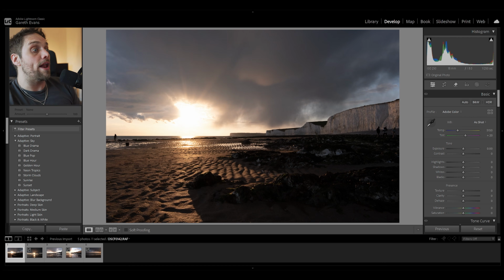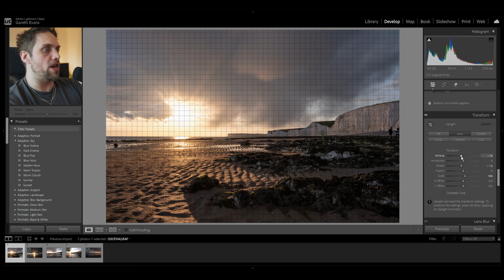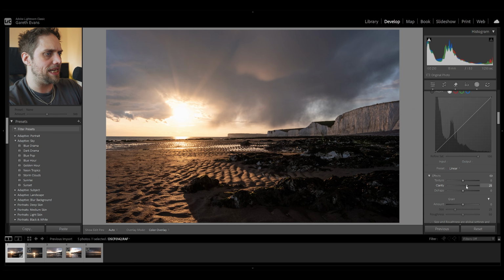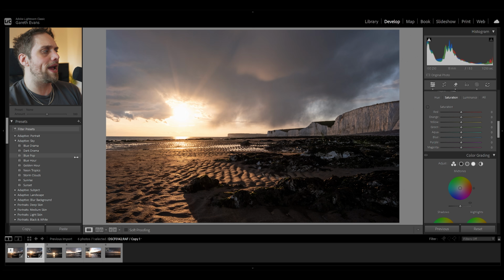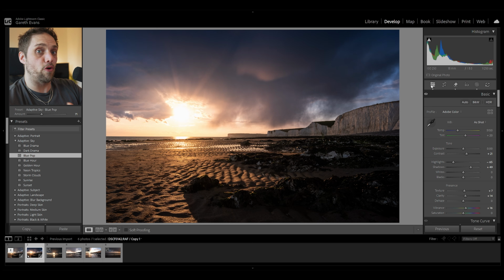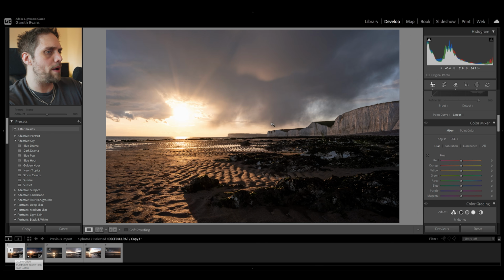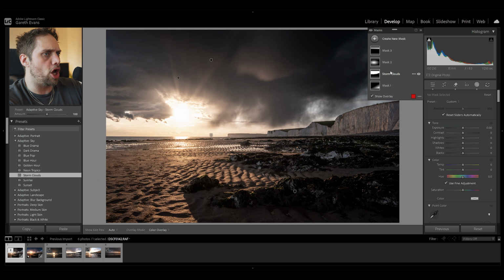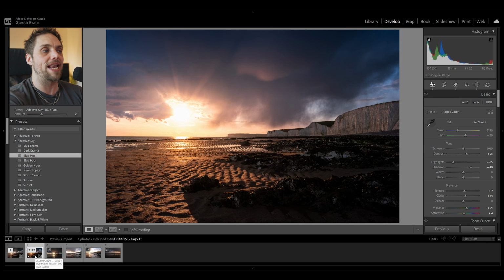Can Doing Two Edits Improve Your Photo Editing? | Tutorial Tuesday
It's Tutorial Tuesday, and this week we're focusing on a sunset landscape photograph. We'll be walking through a comprehensive lightroom tutorial, demonstrating effective lightroom photo editing techniques to give two different end results. One with a lot of colour and vibrance and the other a much more monotone feel. Let's dive in...